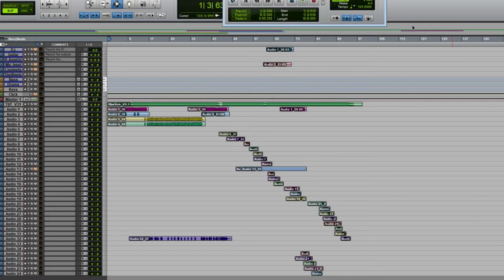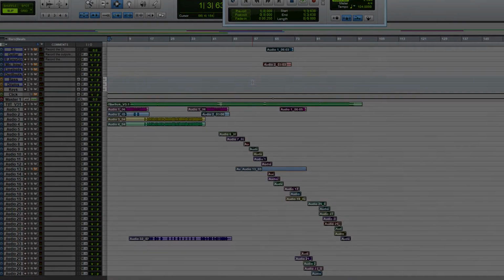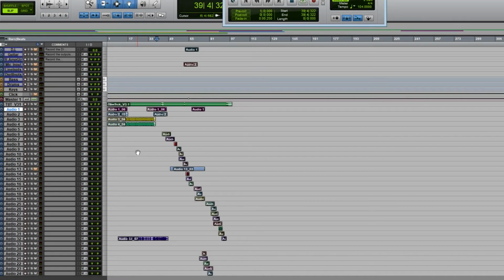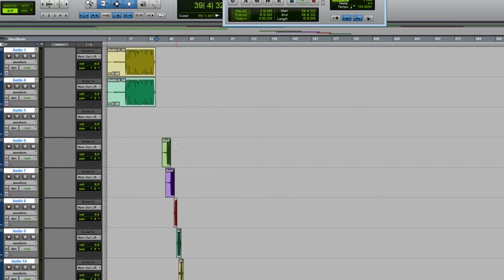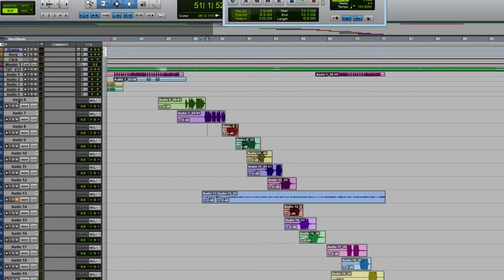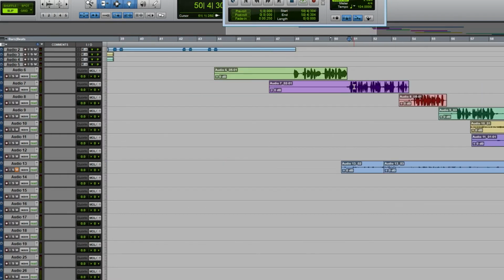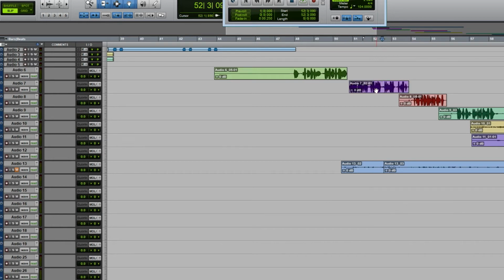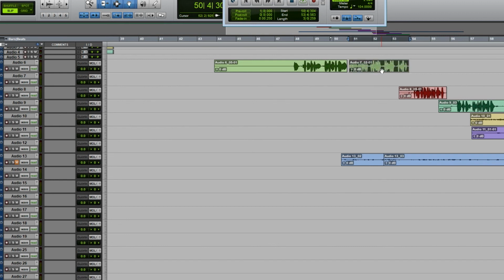Favorite pro tools shortcuts